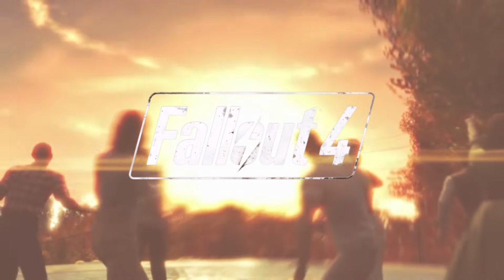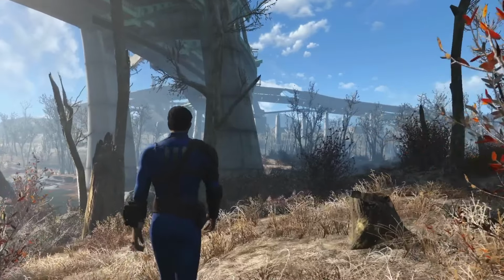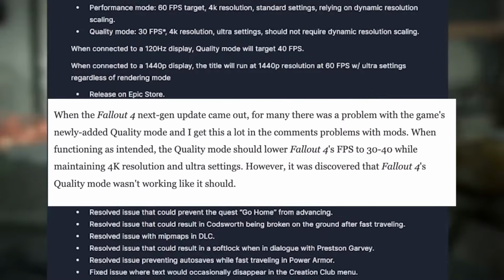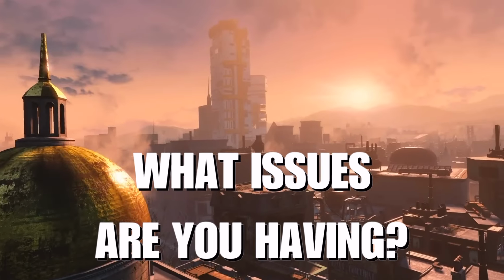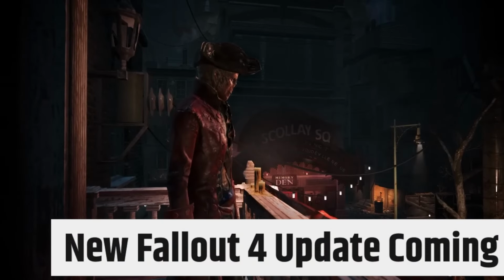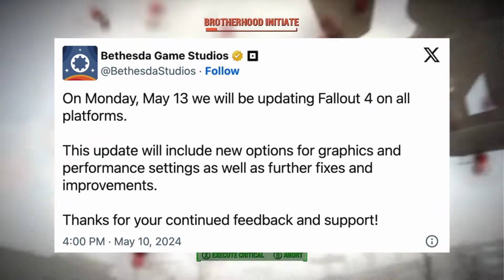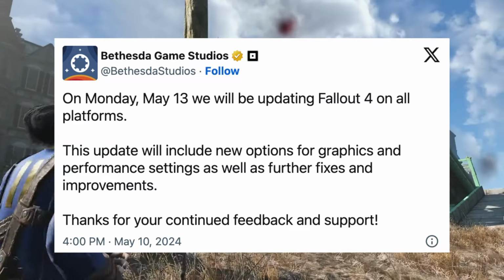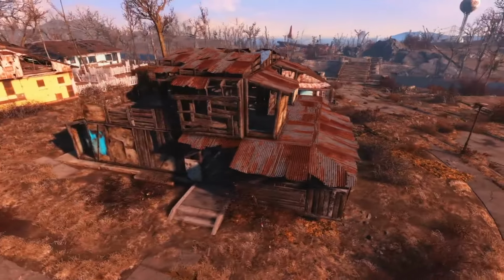Fallout 4 - Next Gen Update Patch Confirmed!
I have a quick Fallout 4 update to go over confirming that a patch update will be coming to hopefully fix most of the problems you have been facing for Fallout 4 mods, textures issues, crashing on PS5 still and the mod screen not opening.